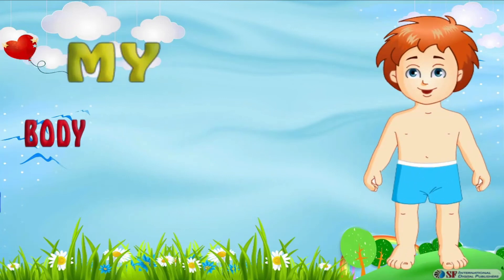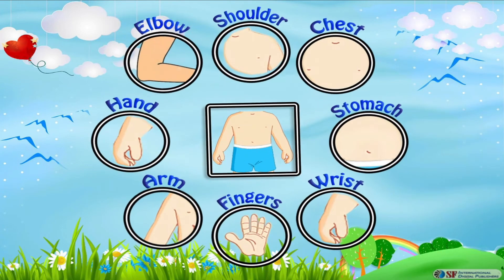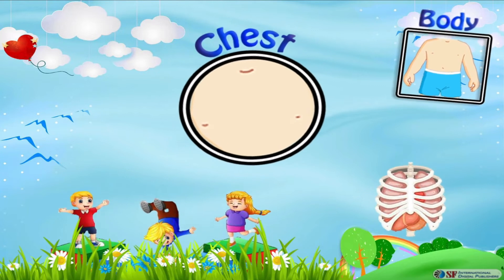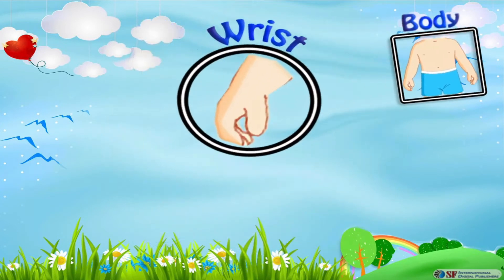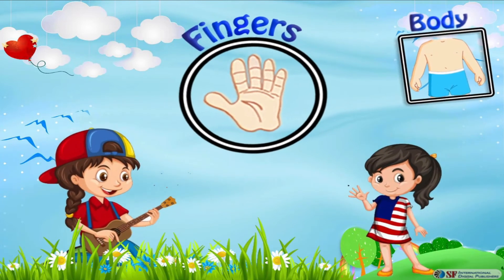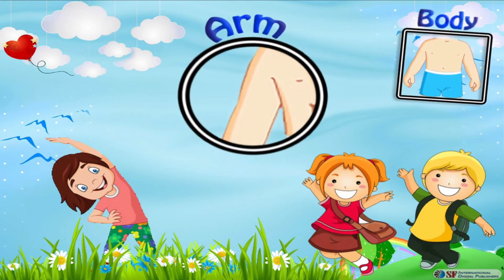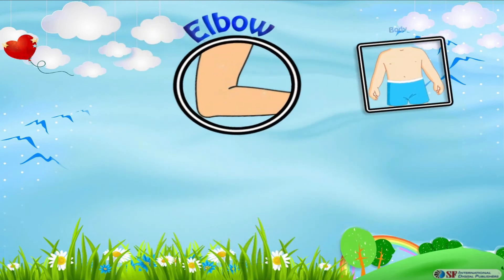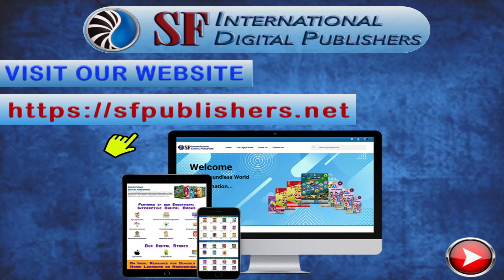My Body Parts - Our Trunk